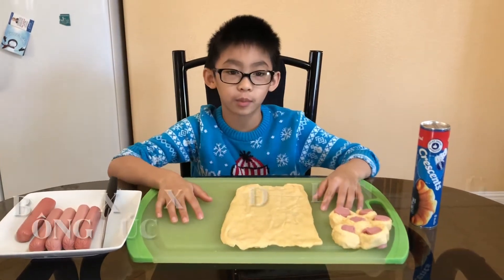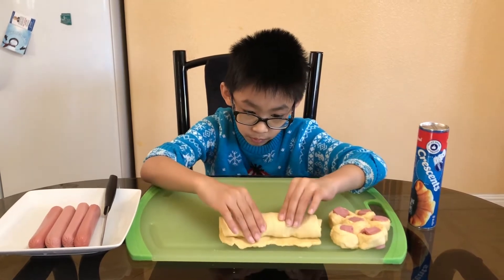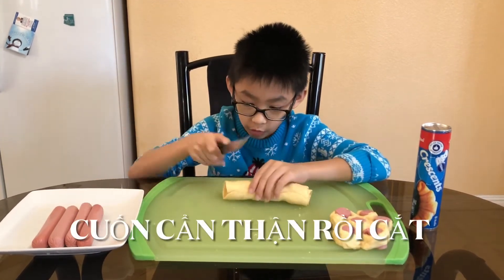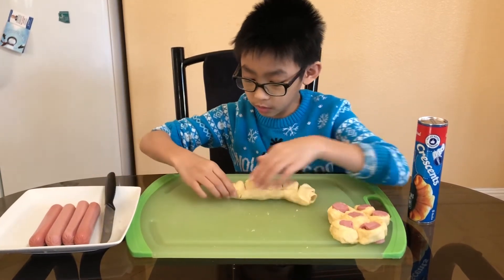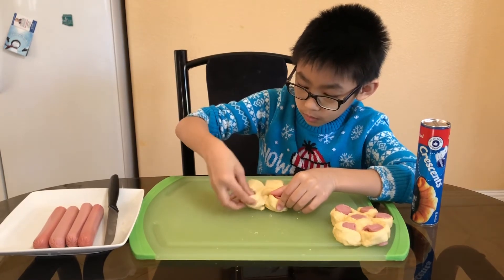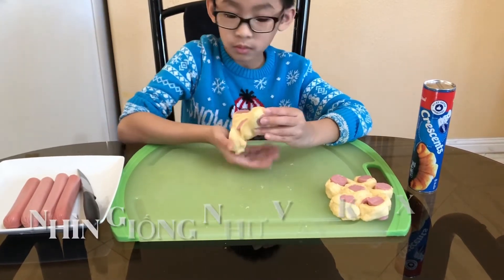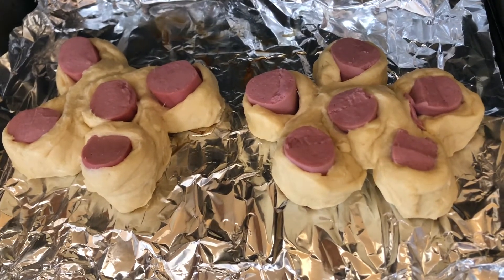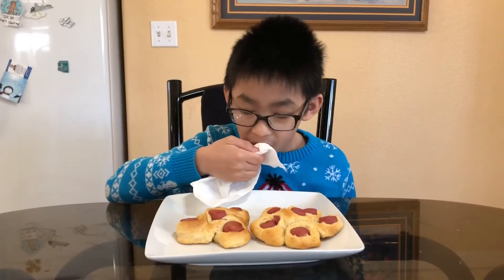Bông xúc xích hot dog flower